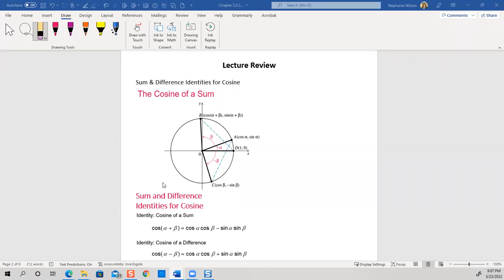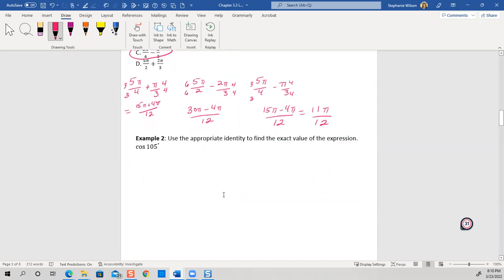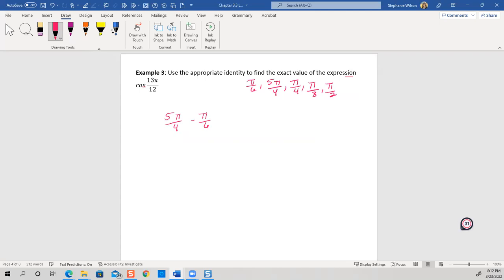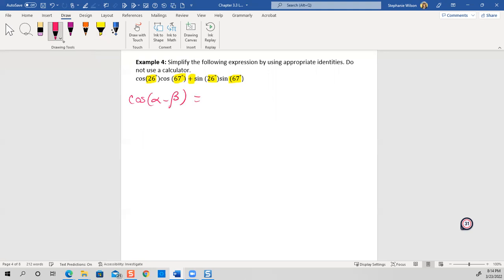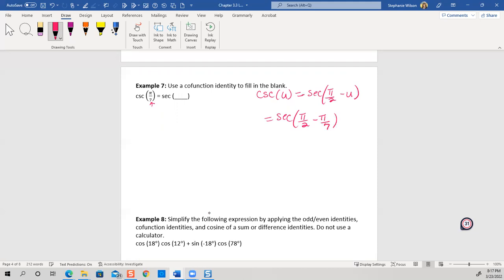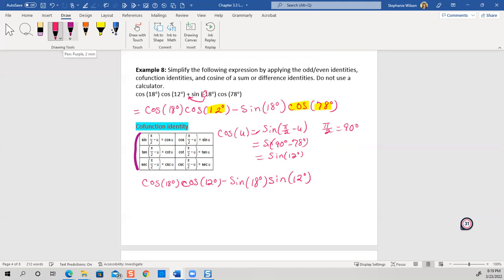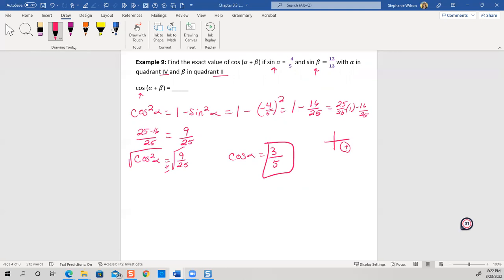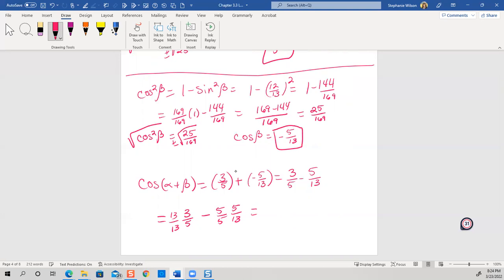Sum & Difference Identities for Cosine